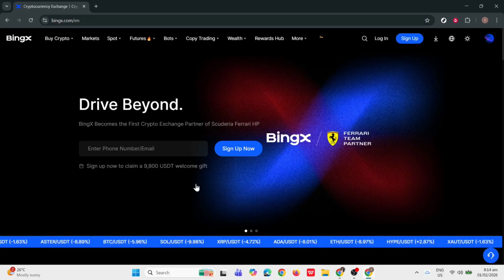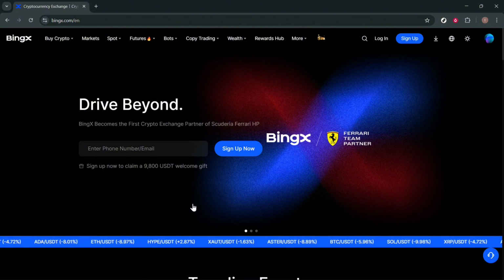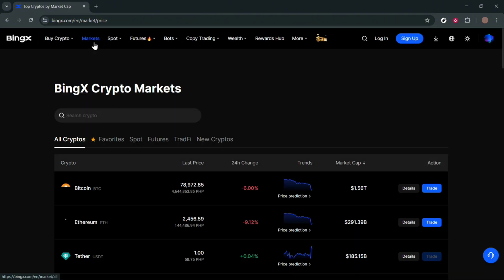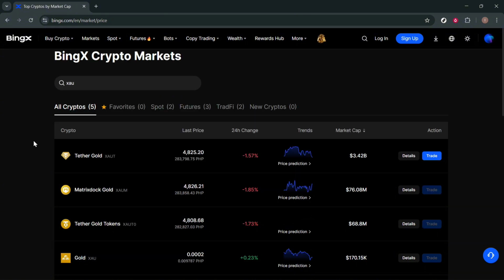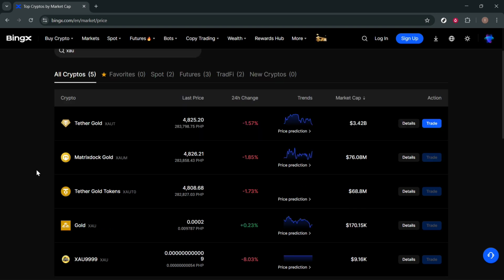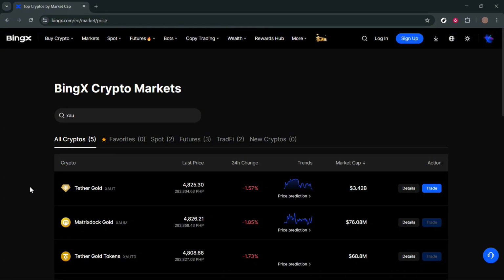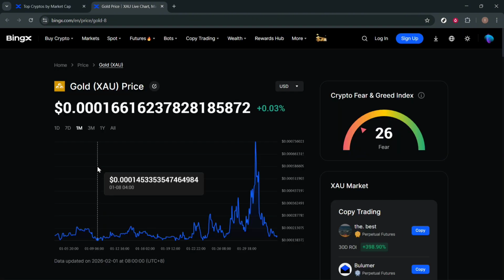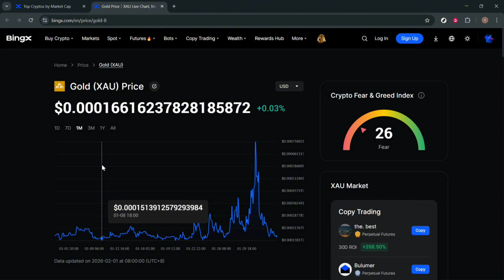HOW TO TRADE GOLD IN BINGX 2026! (FULL GUIDE)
In this video, I am going to show you how to trade gold in BingX using the app. This guide covers gold trading basics, XAUUSD pairs, and BingX futures settings. Ideal for beginners learning commodity trading.